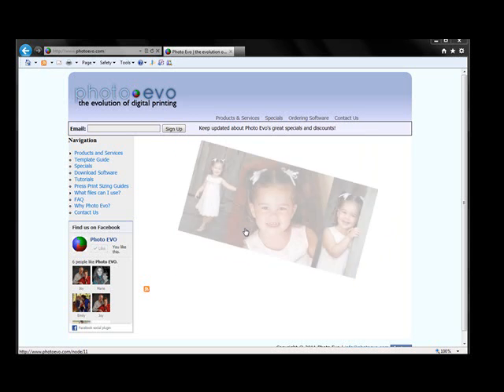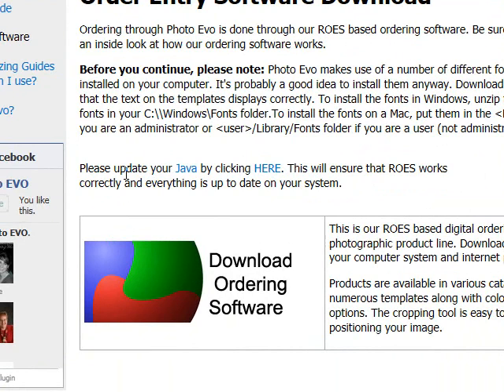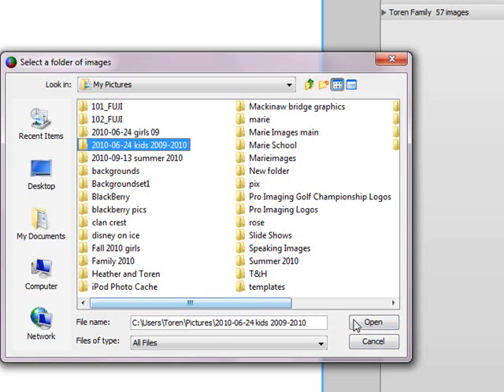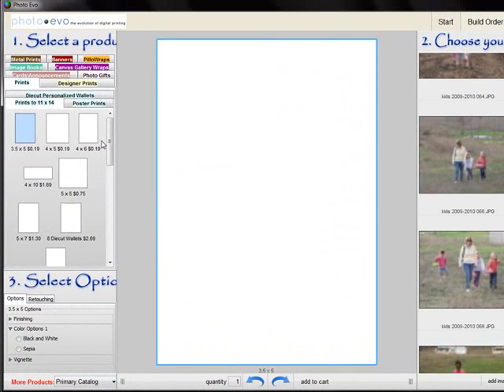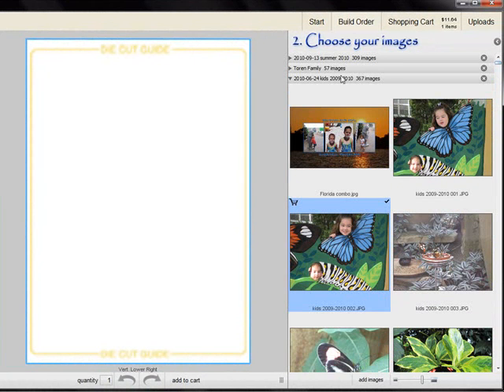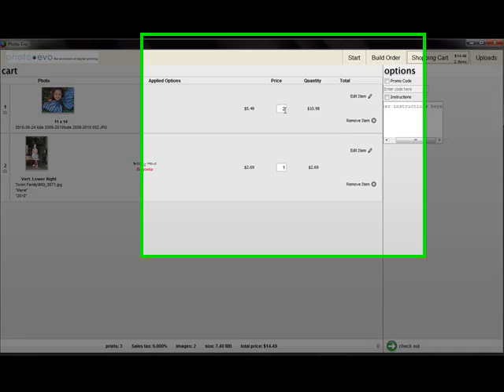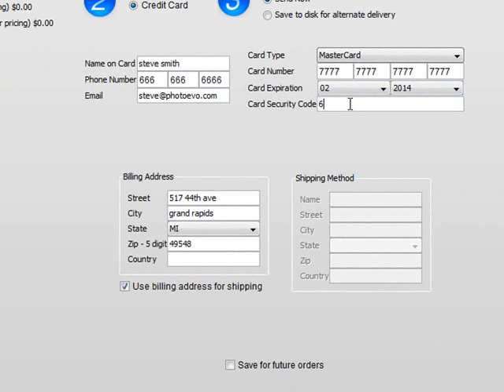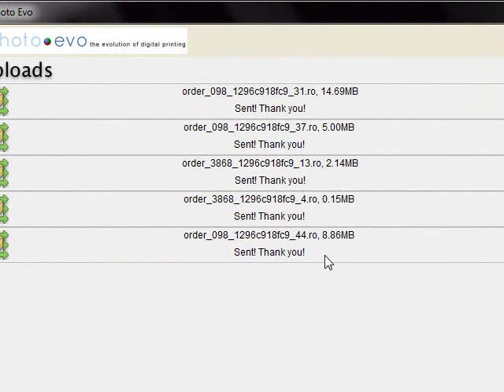Photo Evo - Basic Ordering